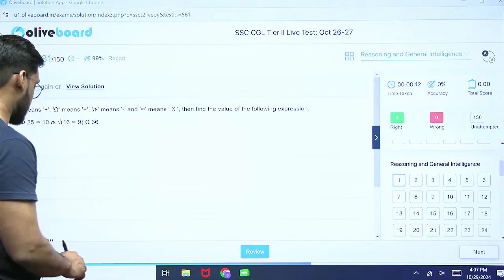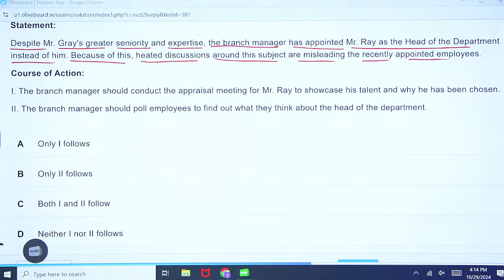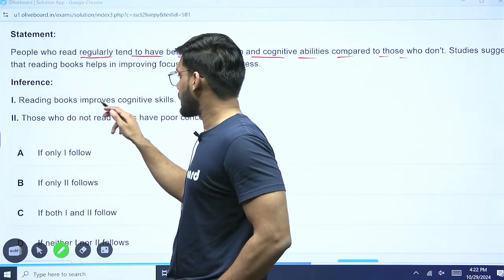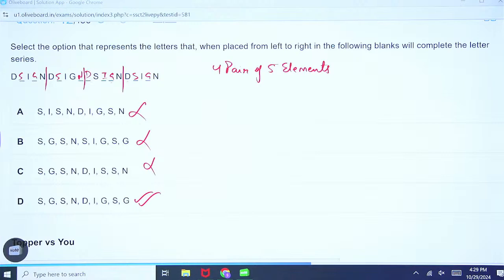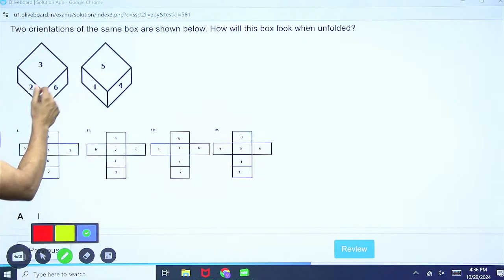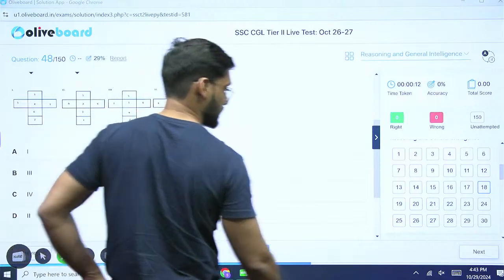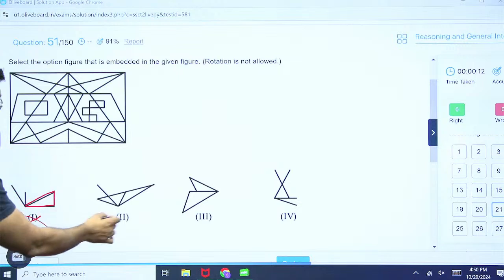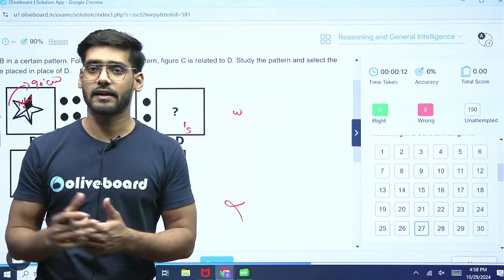Oliveboard 26- 27 October SSC CGL Tier 2 Live Mock Test With Solutions | SSC CGL Reasoning Mock Test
✅40 Days MCQ Course SSC CGL Tier 2 - 2024 - English Medium